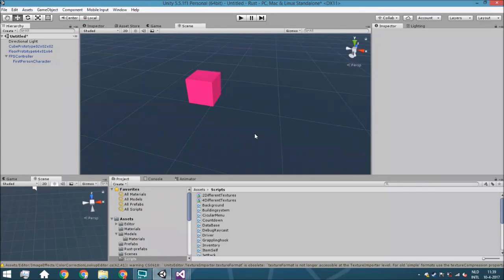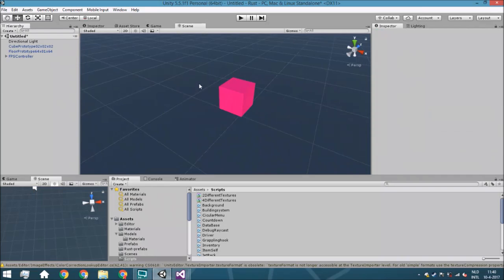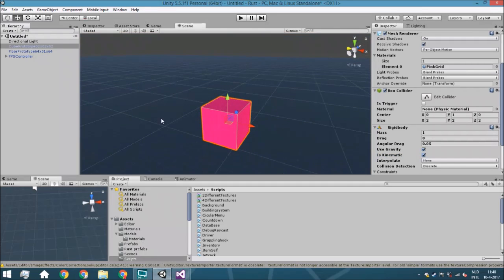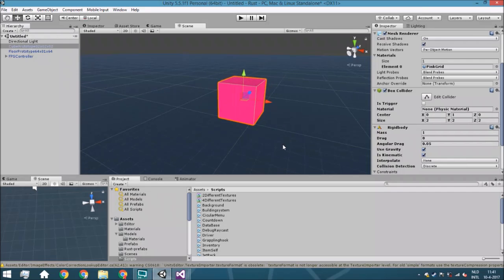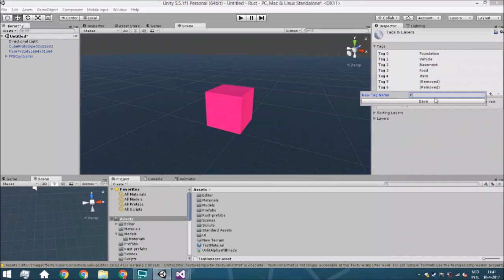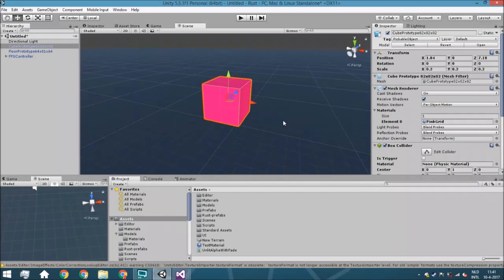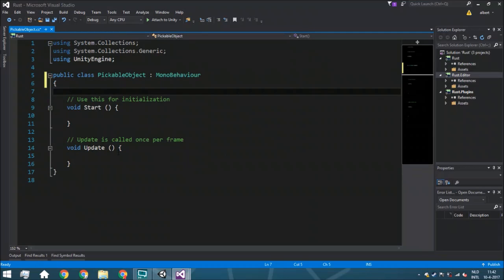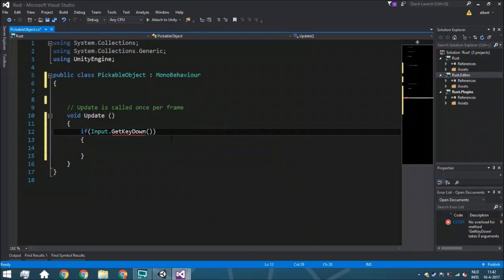[Unity 5.5] Tutorial: How to create a Pickable Object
Hello guys!
Today we are going to create a Pickable object in unity 5!

You can see this as a way to move objects around, to pick something up and things like that!

(This tutorial is mainly ment for beginners, so that's why I exaclty explain every detail what I do ;) )

Daily
 ├ instagram (almost every day):
monthly